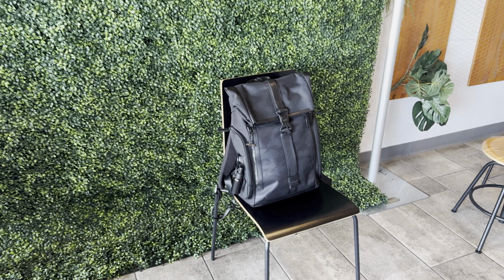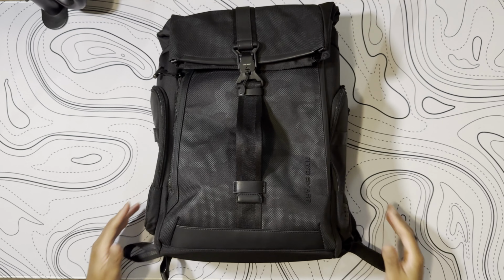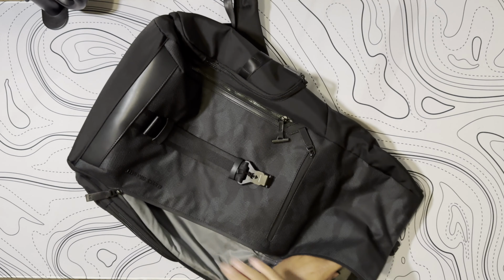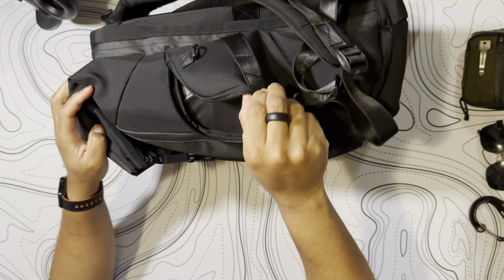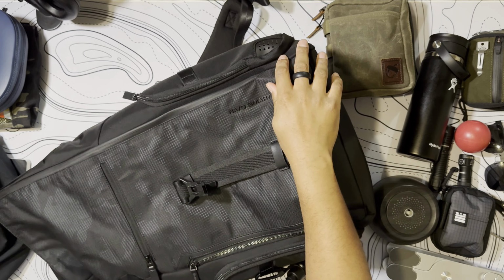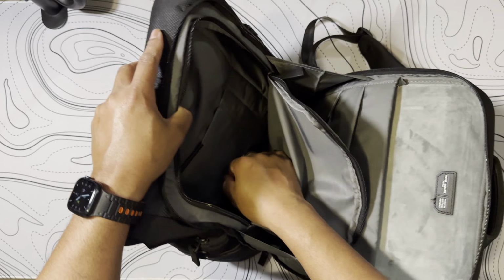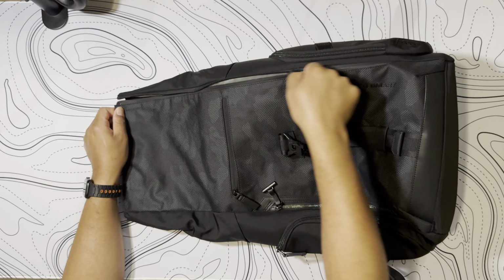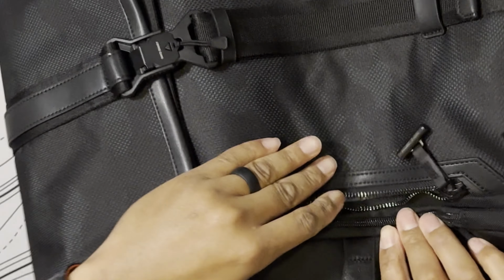NayoSmart Herman H2 Backpack: My Office EDC!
🎒 The Nayosmart Herman H2 Backpack: What's in My Mobile Office Backpack
What if your backpack looked just as good in the office as it does on your daily commute? Today, I’m reviewing the Nayosmart Herman H2 Half Roll Top Backpack, a sleek, versatile pack that bridges the gap between EDC/tech carry and professional style. Plus, I’ll show you how I turn it into a fully functional mobile office — not just what I carry, but why I carry it.

From standout materials like Cordura, vegan leather, and Fidlock hardware, to my thoughts on what works and what needs improvement, this is a detailed, real-world breakdown of one of the most polished bags I’ve used.

📺 Referenced or Mentioned Videos

🎒 Nayosmart Large Sling Review

ALPAKA HUB Carabiner
Lochby Quatro
Baseus 20,000mAh 100W
M2 11" iPad Pro
Moft Snap Case
Moft Tablet Case
Arteck Folding Keyboard
Logitech MX Master 2
Bose QuietComfort Ultra
Laptop Stand with 360 Rotating Base
Sofirn SC13a
GEAR AID HEROCLIP 360° Swivel Carabiner Gear Clip and Hook (Medium)
Velocity Lacrosse Balls
Hydro Flask Wide Mouth Bottle with Flex Sip Lid
Free Country Men's Hydro Lite X2O Highline Waterproof Rain Jacket
Moleskine Classic Notebook

⏱️ Time Codes

00:00:00 Intro
00:00:54 Mobile Office Philosophy
00:01:33 Specs Overview
00:02:24 Bag Walkthrough
00:05:47 Loadout
00:10:22 Features I Liked
00:12:10 Areas for improvement